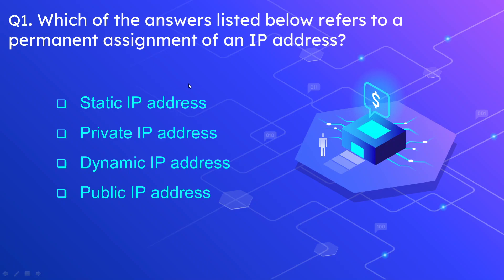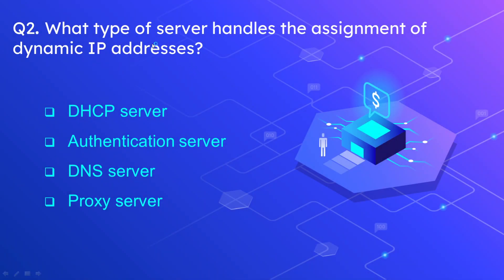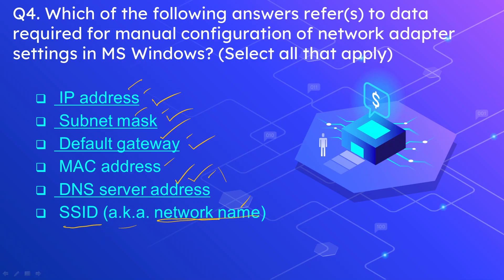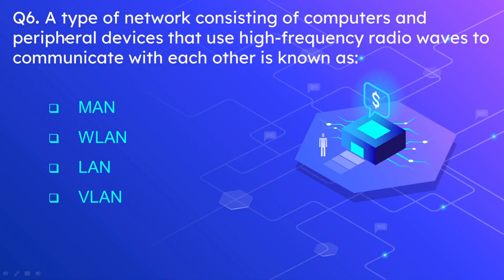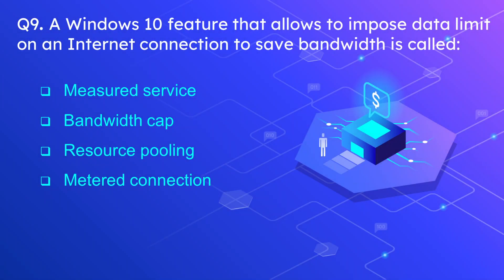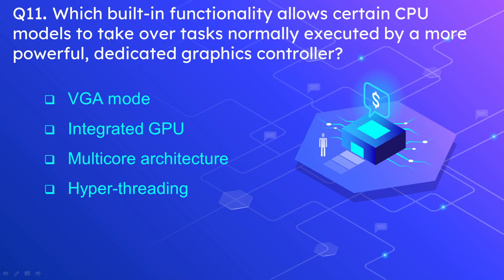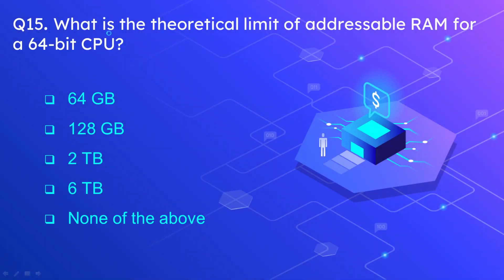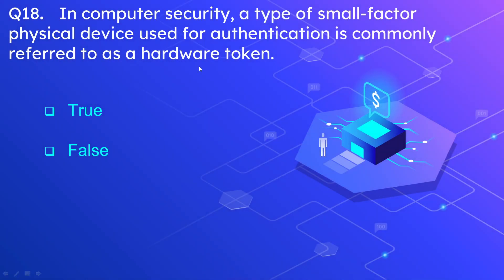CompTIA A+ Certification Practice Test Core 2 (Exam 220-1102) - Part 4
This is a free CompTIA A+ Exam question 220-1102 and  220-1002 also known as Core 2. The video explains Comptia a+ certification exam questions that will help you in preparing for and pass the certification exam.
This is part 4 of the CompTIA A+ exam questions series.
This test is designed to help you prepare for the 220-1102 exam, which is the core 2 exam of the CompTIA A+ Certification.
If you're looking to certify as an A+ computer technician, then this video series is for you! In these videos, we'll be covering all of the questions from Part 2 of the CompTIA A+ Certification Practice Test. This video will help you prepare for the 220-1102 exam and maximize your chances of passing!

The A+ Core 2 exam contains the following main topics:

Microsoft Windows Editions
Microsoft Windows 10 OS features and tools
Microsoft Windows Networking features
OS Installation and upgrades features
Common Linux Commands
Physical & Logical Security
Active Directory
Wireless Security
Malware
Social Engineering
Threats & Vulnerabilities
Microsoft Windows OS Basic Security Settings
Workstation Security
Data Destruction & Disposal Methods
SOHO Security Settings
Web Browsers
Windows OS Troubleshooting
Malware Removal Procedures
Mobile OS & Application Troubleshooting
Backup & Recovery Methods
Script Files
Remote Access Technologies